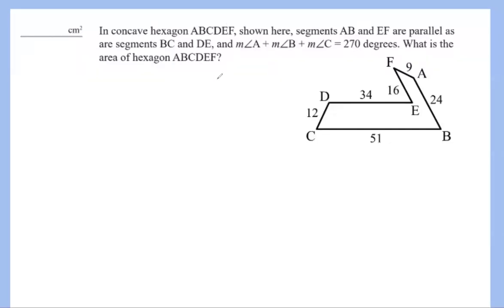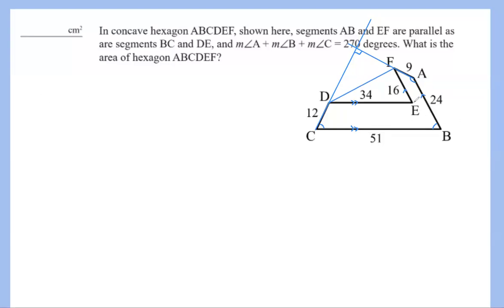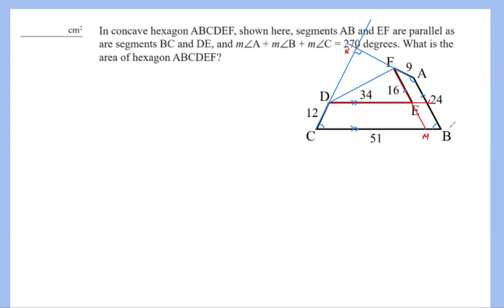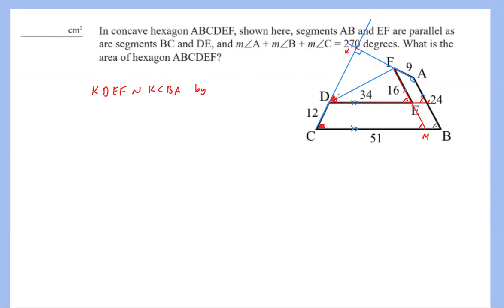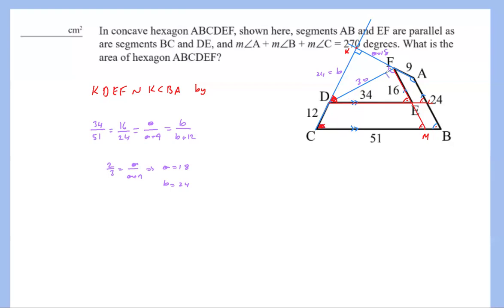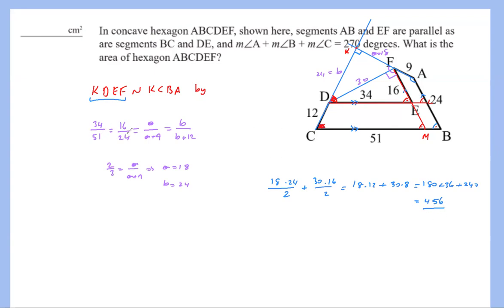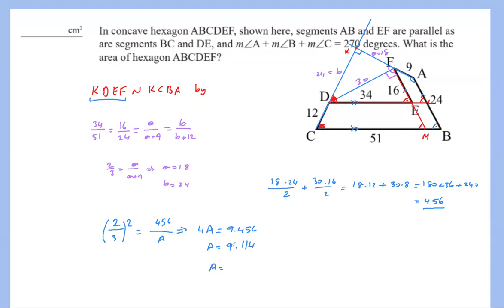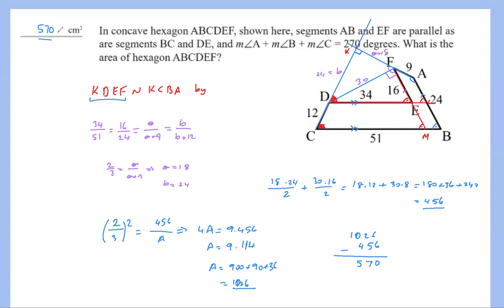Beyond the Limit: Succeeding in MATHCOUNTS Team Test's Hardest Problem(2024 State Team Test #10)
🔍 Delve into the realm of problem-solving excellence with us as we tackle another challenging problem from the 2024 MATHCOUNTS Team Test in this video! 🧠 Join us as we harness the power of similarity to unravel the intricacies of this problem and provide you with a comprehensive solution.